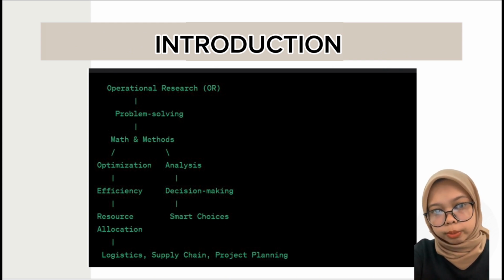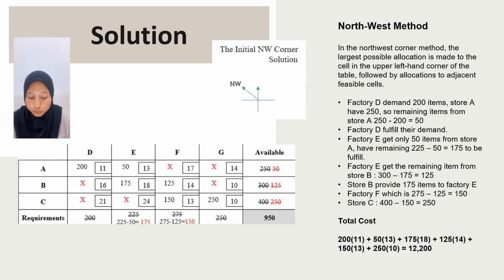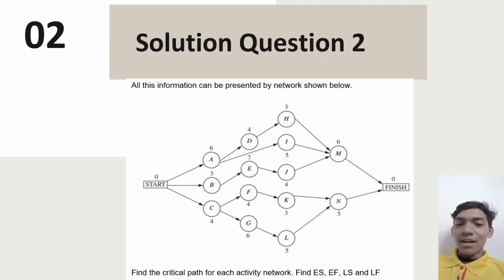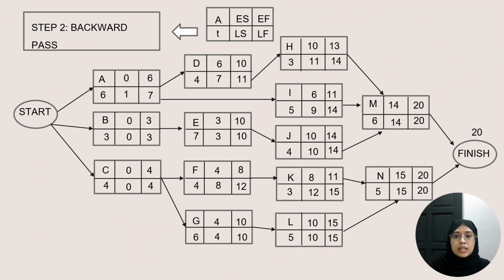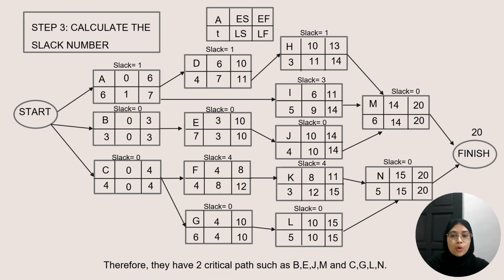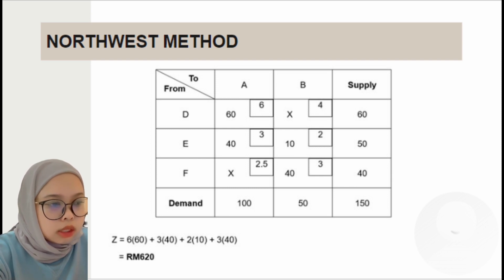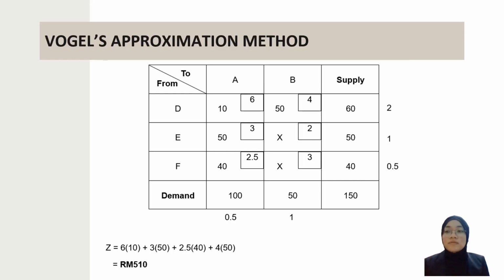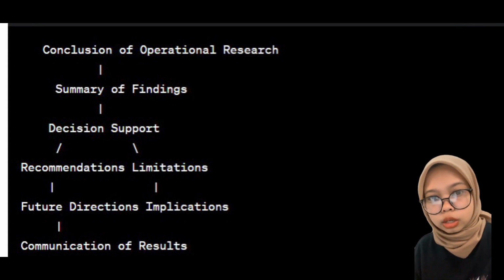PROJECT ASSIGNMENT QUESTION 3 (GROUP 4)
SUBJECT OPERATIONAL RESEARCH  (JLB 32303)
CLASS BIL22/2B